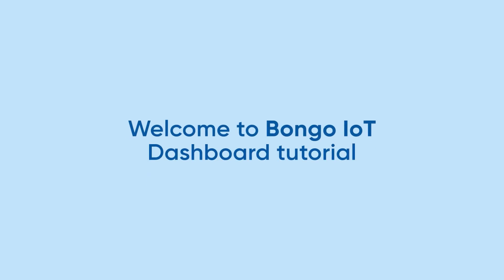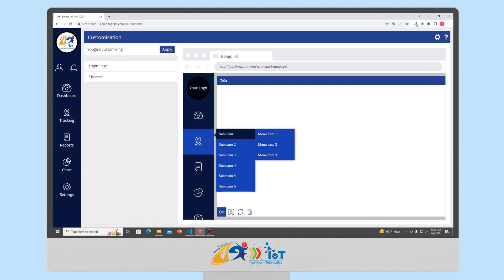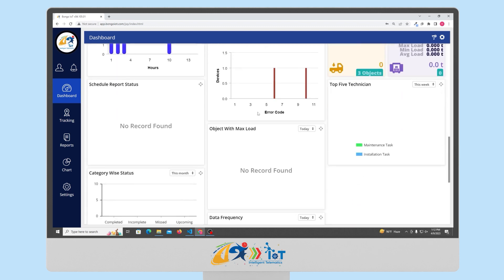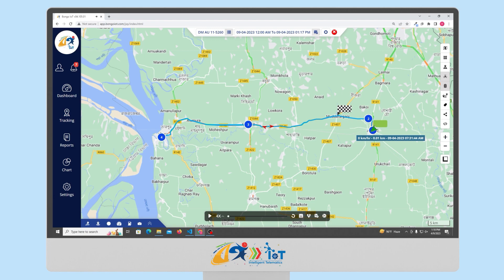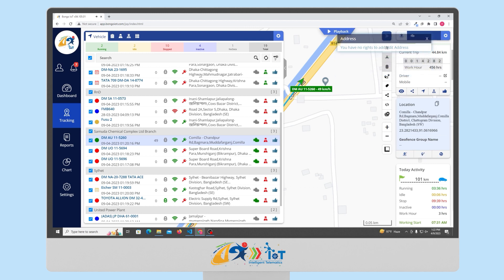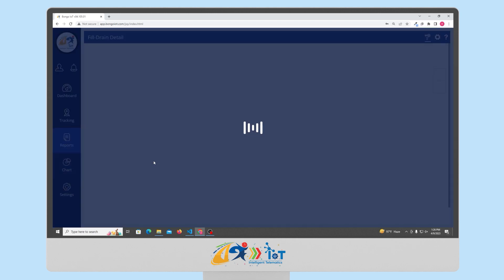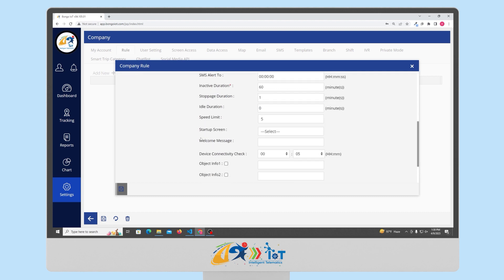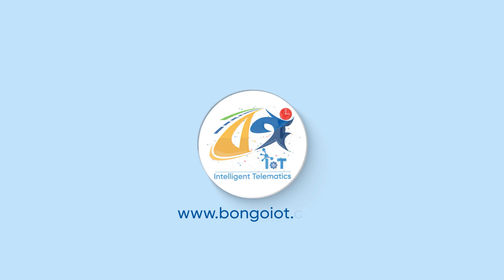Bongo IoT Dashboard Overview - Your Telematics Hub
Explore the power of the Bongo IoT Dashboard with our comprehensive tutorial. Learn how to navigate the dashboard, access key features, and make the most of your telematics data. Whether you're a beginner or an experienced user, this guide will help you unlock the full potential of Bongo IoT's platform.